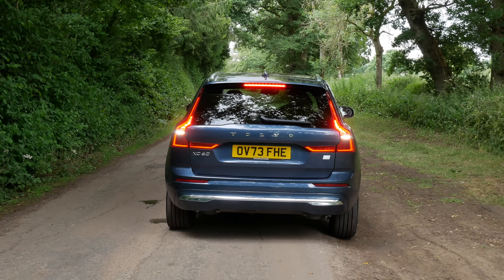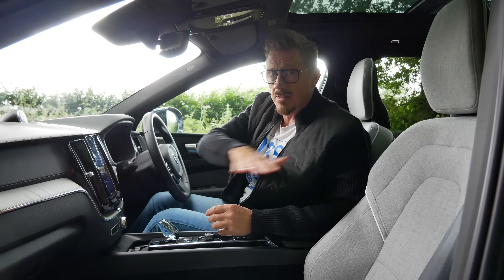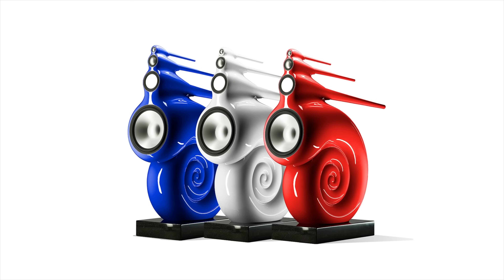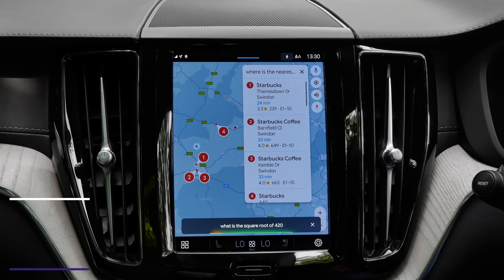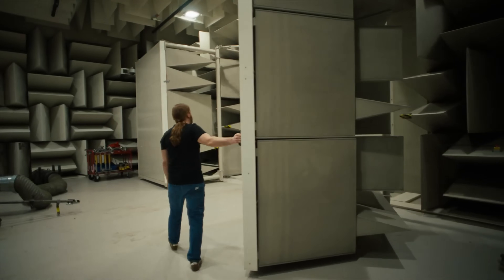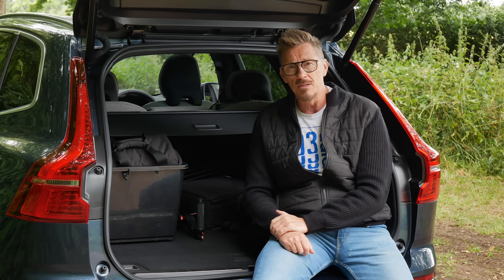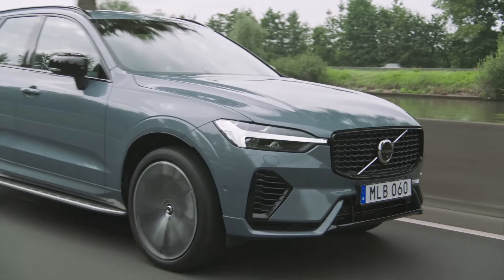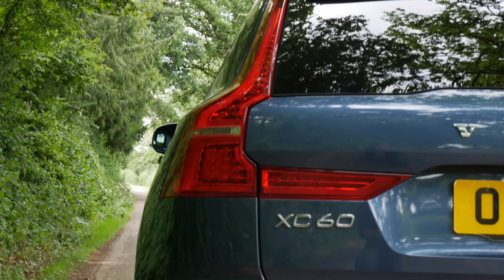Volvo XC60 Review 2024 | 10 things you NEED TO KNOW!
We take a deep-drive into the latest Volvo XC60, discovering just how much the latest model has developed over the last few years. Imposing yet understated, the XC60 is a mid-size SUV competing against cars like the Audi Q5 and BMW X3, but a raft of new features help set it apart from rivals.

Quality has reached new heights, and Howard thinks it might just be the quietest and most refined petrol car currently available. The model we tried was the plug-in hybrid, but we take a look at the other options and consider what exactly it is that makes the XC60 stand out.

00:00 Steer of the year?
01:35 XC60 Plug-in hybrid drivetrain
2:56 Other engine options
4 11 XC60 lease prices
5 30 XC60 infotainment and tech
8:47 XC60 running costs
09:30 The most comfortable seats?
10:10 XC60 one pedal driving
12:55 Volvo safety